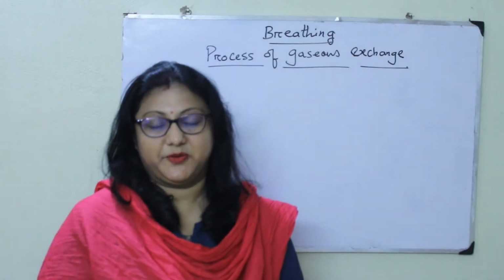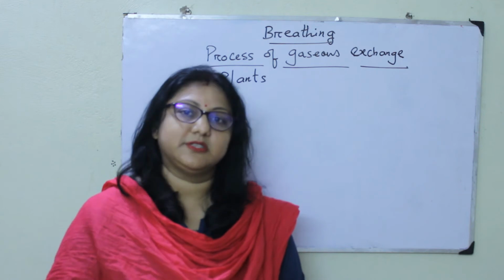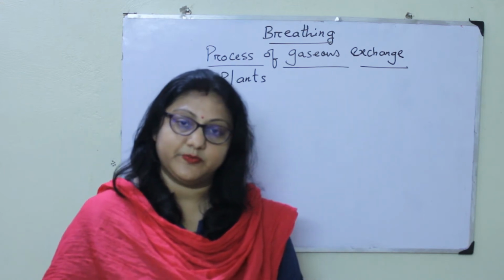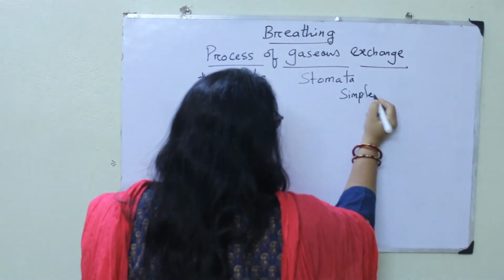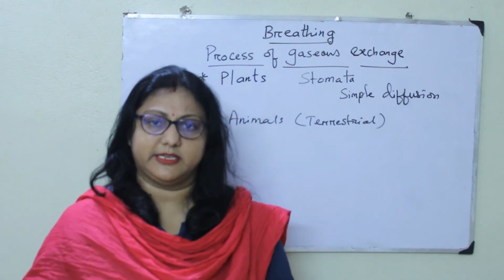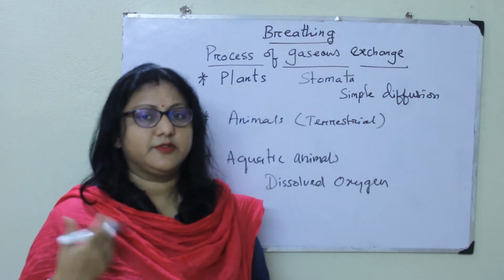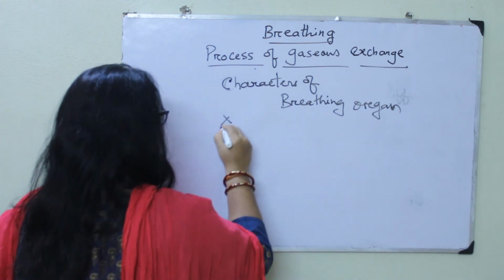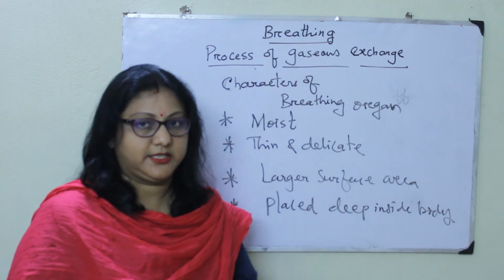CLASS 10 | LIFE PROCESSES | Breathing and Respiration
This Video contains:
Details of Gaseous Exchange